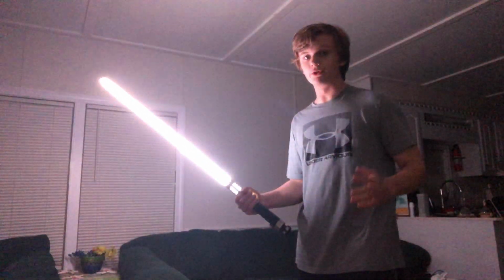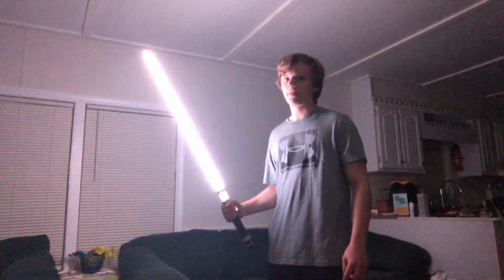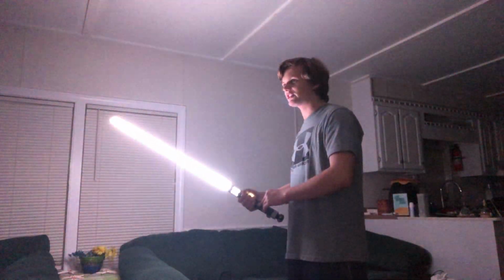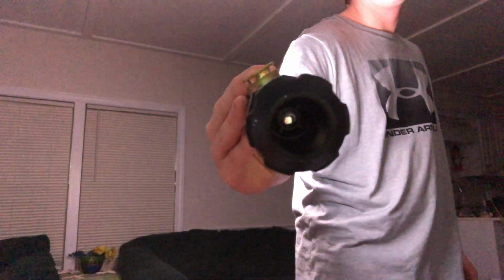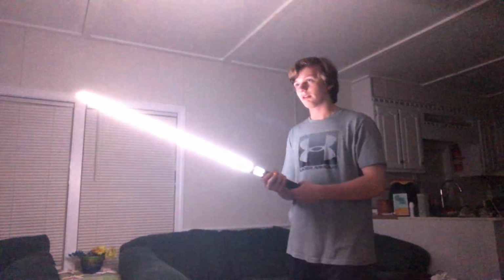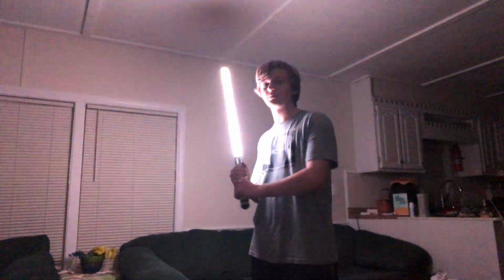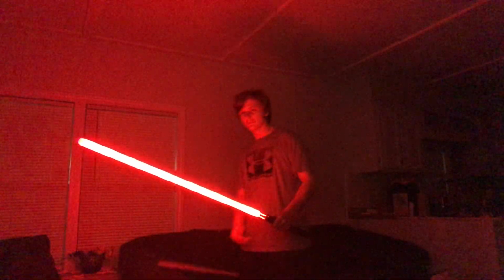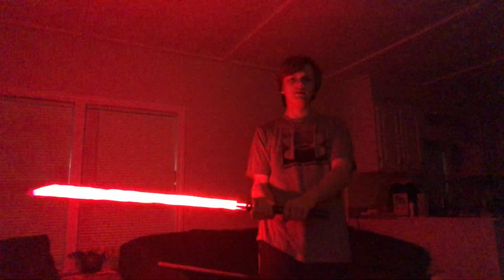The Darksaber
Double upload time